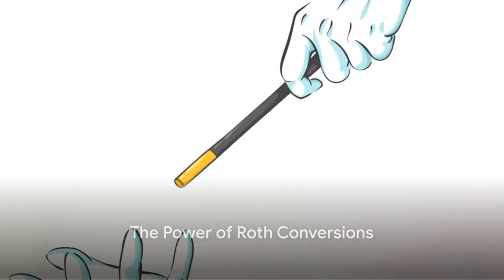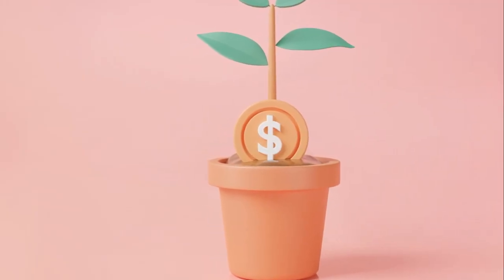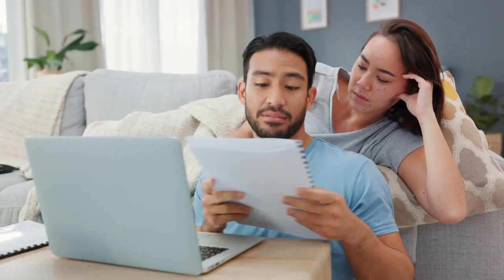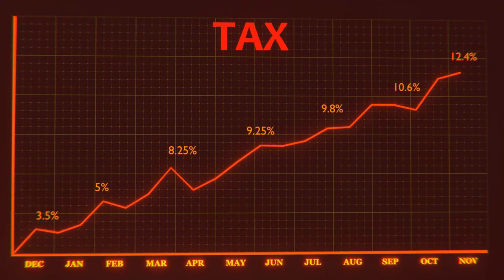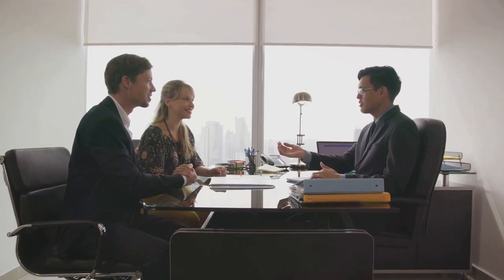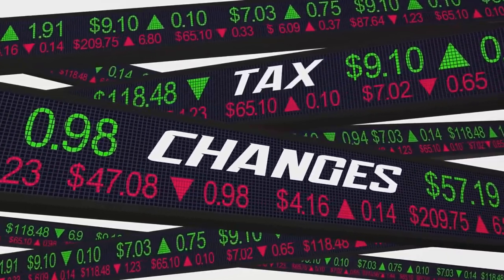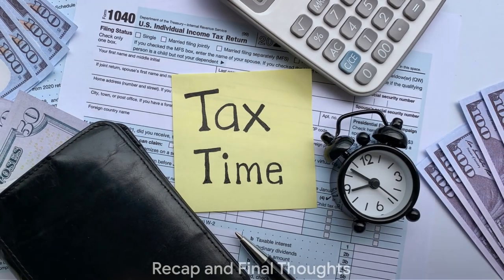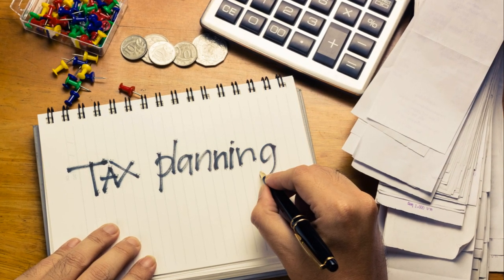Act Before 2026: Smart Roth Conversion Strategies for Tax Savings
🚨 Big changes are coming in 2026! Are you prepared for the upcoming tax increases? This informative 10-minute video is a must-watch for anyone looking to safeguard their financial future. We delve into the crucial details of the 2026 tax changes and how Roth conversions can be a game-changer for your long-term savings.

Learn through engaging stories and clear examples about the benefits of Roth conversions and why acting before 2026 is critical. Our expert breakdown makes complex tax information simple and actionable. Whether you're a seasoned investor or just starting to plan your financial future, this video provides valuable insights to help you make smart decisions.
Don't wait until it's too late - start planning today to make the most of your investments! 💡✅